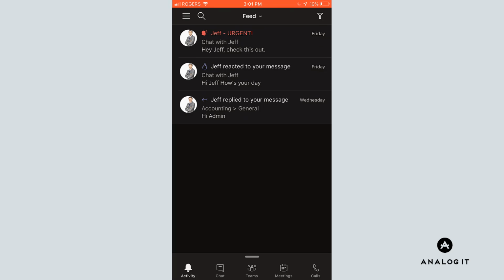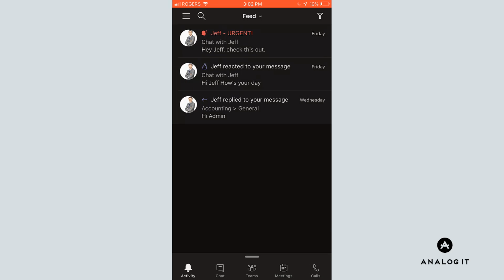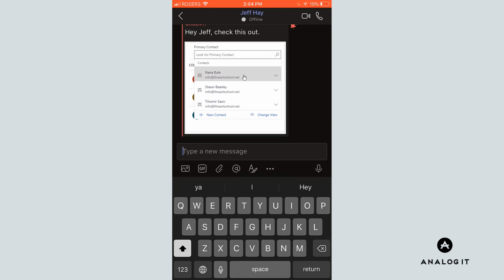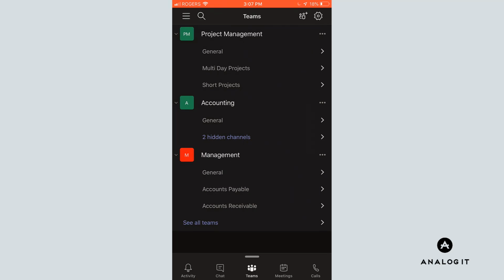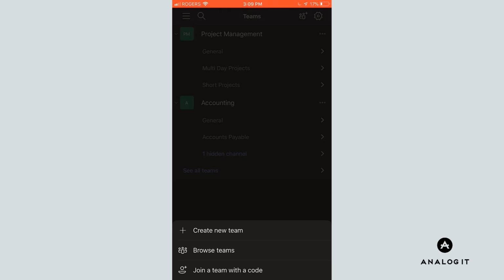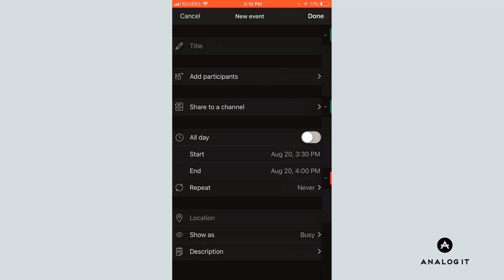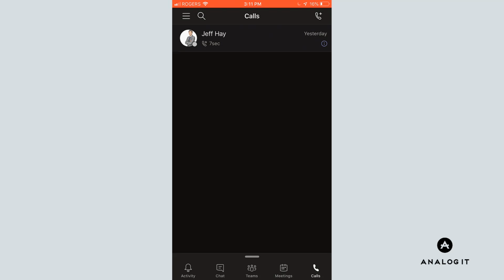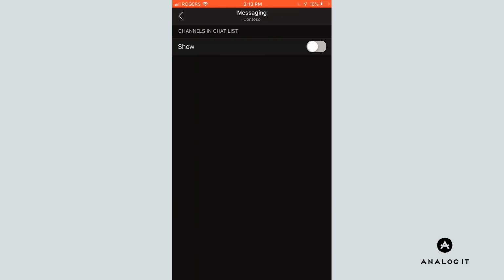Episode 4 - Getting the Most out of Office 365 - Microsoft Teams Mobile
An Overview of Teams Mobile.